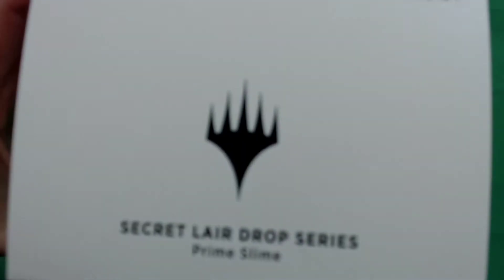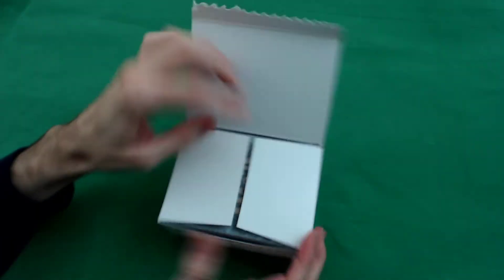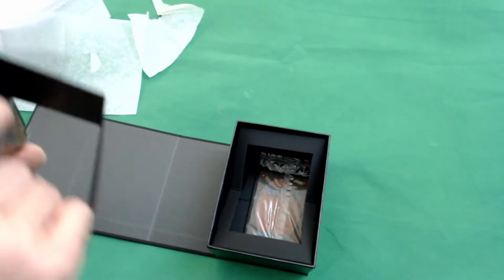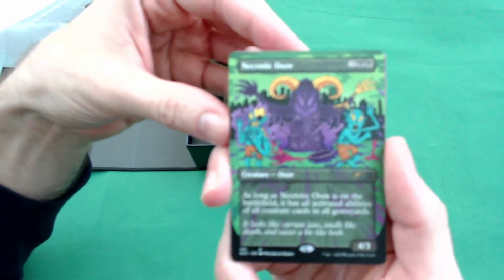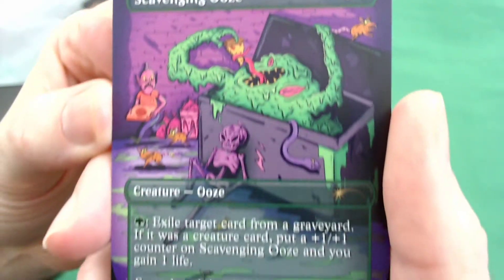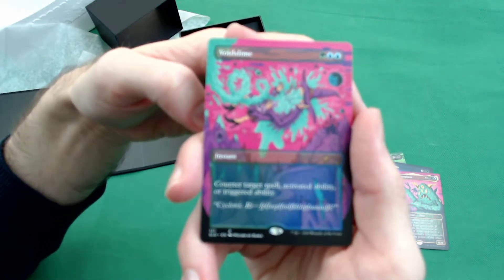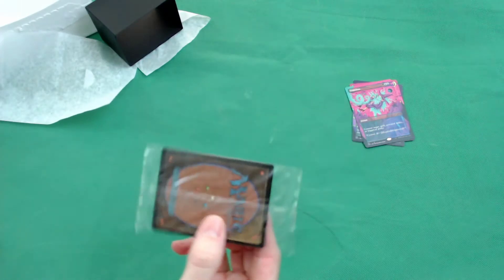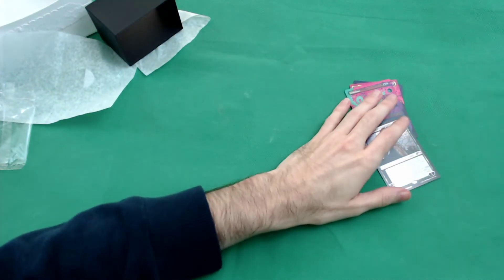Prime Slime Unboxing | Secret Lair | !giveaway at 100 subs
Thanks for coming by to check out a video on MTG Ownage.

This channel will only include Magic: The Gathering topic videos.